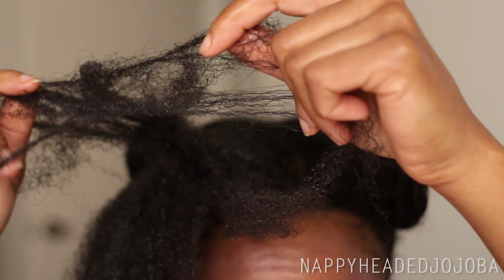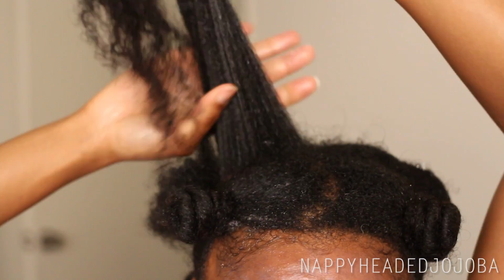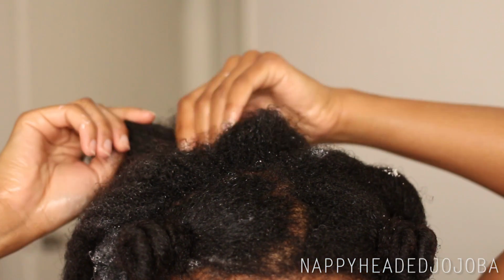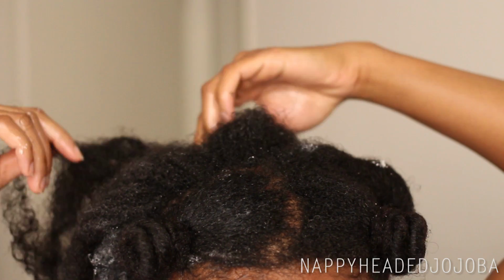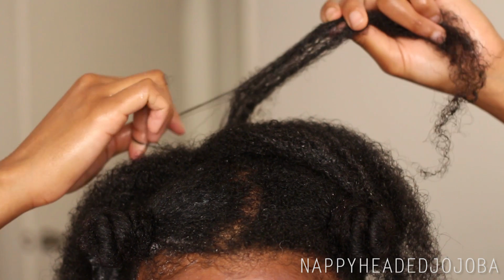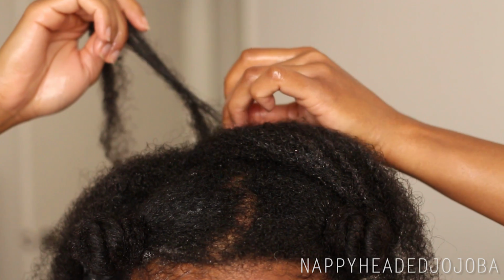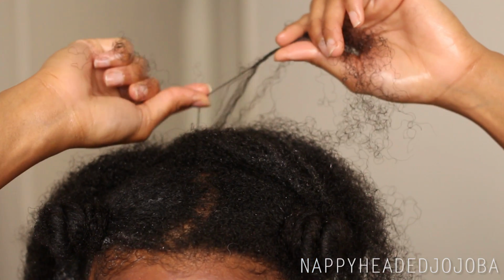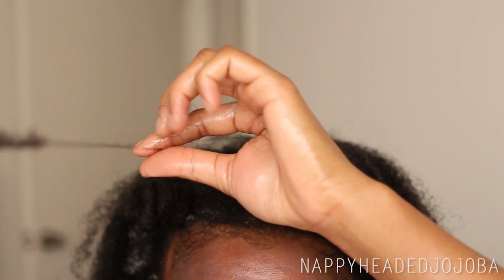How I Finger Detangle SEVERELY Matted Hair - In-Depth Demonstration | 4C Hair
Up Your Game 2017 Health & Fitness Challenge is on NOW!

Protect Ya Ends (protective style challenge) Winter/Spring 2017 began Sunday January 15th!  Details

If you're wondering what that thing is on the right side of my face, it's just a little bandage that's protecting some moles I had removed.

On my lips: MAC "Stone"

Lashes are Salonperfect 614

Earrings are by Melody Ehsani